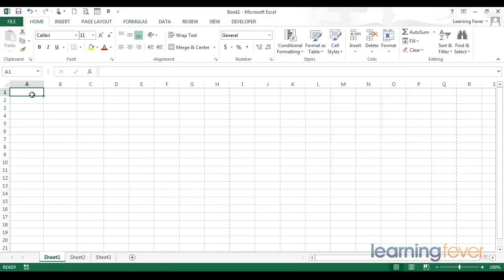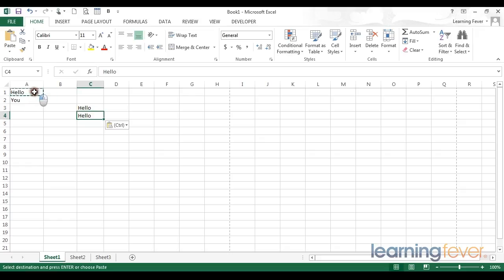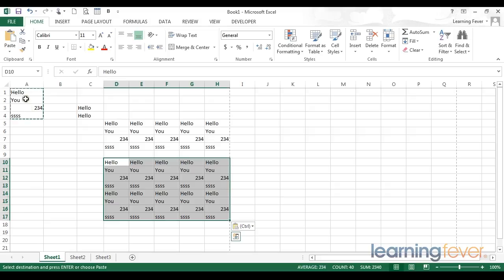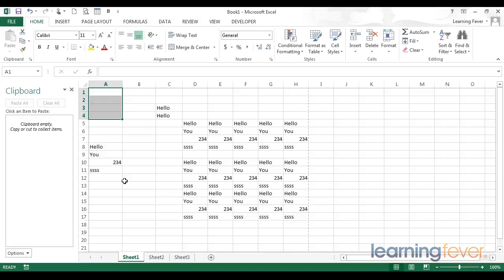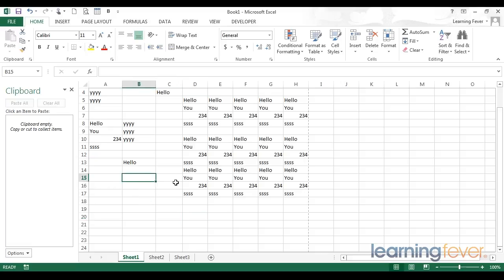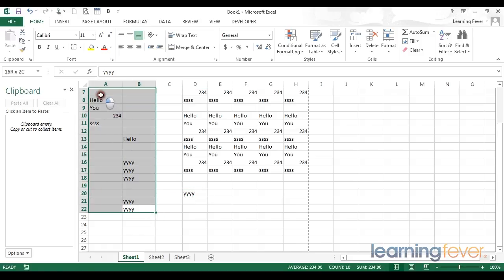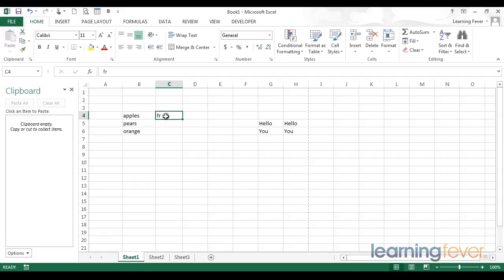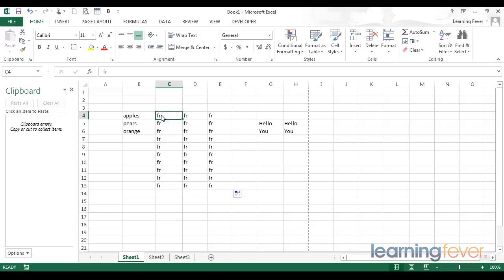Excel Tutorial For Beginners - Copy & Paste